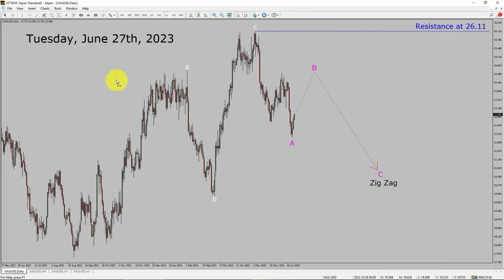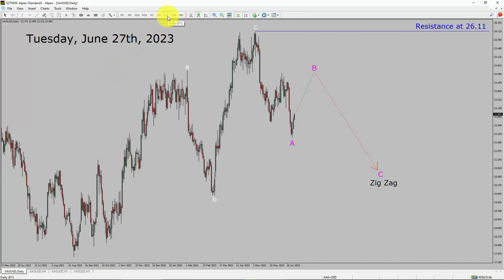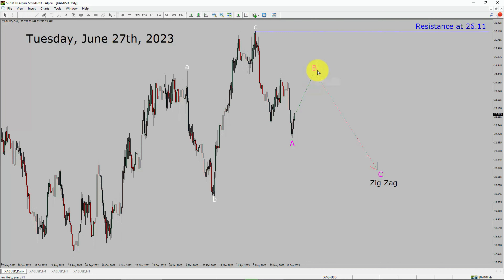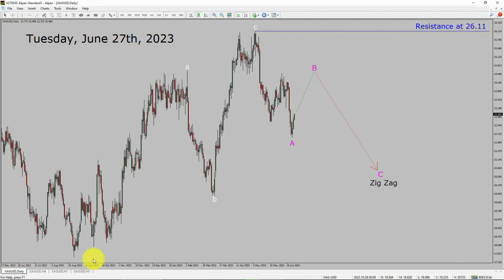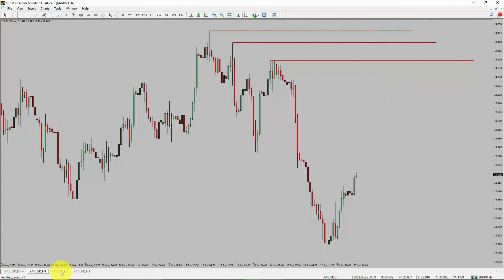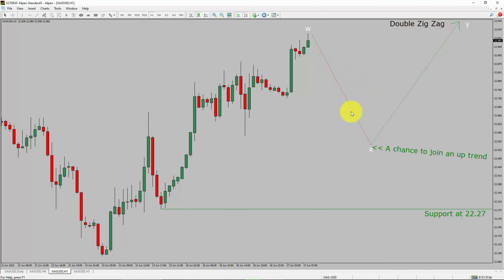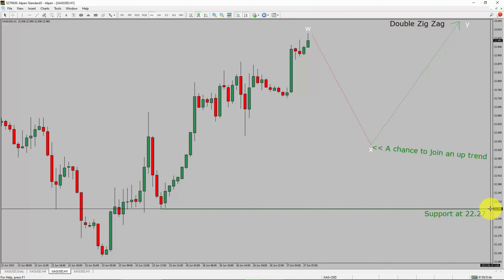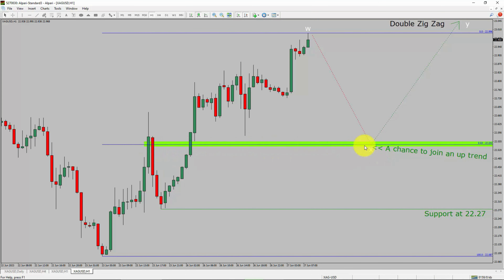XAGUSD Elliott Wave Analysis | Silver Analysis | June 27, 2023 | SILVER Analysis Today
Here is today's XAG USD Elliott Wave Analysis. Inside daily XAGUSD Forex Forecast I will be reviewing XAG USD using Elliott Wave Theory. Daily Silver Technical Analysis and Forex Forecast covers XAG USD Forex charts. Learn about XAG USD Forex market trend. XAGUSD Elliott Wave Analysis is based on short term Forex charts. XAGUSD analysis today is based on Elliott Wave Analysis. Learn about XAG USD Forex trend of the day. Get updated Forex Forecast Today in XAG USD currency pair. Once you watch Silver Analysis Today with Elliott Wave Theory then your chances of making money increases. XAG/USD Analysis today has been created using Elliott Wave Analysis. Get Silver Forex analysis before market start moving. In this way you have a good chance of making money in currency trading.

XAGUSD Elliott Wave Analysis is for Forex traders. Forex Forecast provides information about XAG USD Forex market trend of the day. Top to Bottom Elliott Wave Analysis in XAG USD currency pair covers daily time. XAGUSD currency pair Elliott Wave Analysis shows four hour time frame XAG USD trend. Silver Analysis Today shows Daily market trend using daily, four hour and one hour charts of XAGUSD currency pair. Every day price action of XAG USD move up or down or sideways. Silver Daily Forex Forecast using Elliott Wave Analysis show support and resistance levels. Silver Forecast today is most suitable for day traders. Technical Analysis of XAGUSD on short term charts is best for day trading Forex market. Elliott Wave Analysis has been used to create XAGUSD analysis today video. Silver Technical Analysis for day trading the Forex market. After watching XAGUSD Forex Forecast a trader can participate in Forex market through a brokerage firm. Successful Forex trading requires XAGUSD analysis, discipline and risk management. Use my Elliott Wave Silver analysis to easily identify possible trading chances. Silver Elliott Wave Analysis for Forex traders looking for Silver analysis today.

Forex Analysis Today is for Forex traders looking for Elliott wave Forex forecast. Silver Analysis Today is for day trading the Forex market. Elliott wave analysis is a handy tool to find out Forex market trend using Technical analysis. XAGUSD analysis today help Forex traders to easily trade currency market. In this way Forex trader could use their own Forex trading strategies along with XAGUSD analysis today. Many beginners Forex traders trade FX market with Silver Forecast to find trading opportunities. Watch Silver technical analysis today and make better trading decisions. Watch Today market analysis in XAGUSD pair. On a daily basis the trend of Silver could change. With Silver Analysis Today Forex forecast a currency trader gets an idea about short term Forex Market trend.

Before you invest money in Forex market educate yourself about today's XAGUSD market trend. Learn to read Forex market using Elliott Wave Analysis. XAG USD Analysis today could help you to make better trading decisions in your Forex trading. XAGUSD Forex Forecast is based on Elliott Wave Analysis. You must trade with proper money management when analyzing Forex pairs like XAG to USD. Silver to Dollar Forex analysis. XAGUSD analysis today is for traders looking to invest in Forex market. I have used Elliott wave theory and Forex market analysis to create XAG USD Analysis today. Spot Silver Analysis today XAGUSD is a well renowned and popular Forex trading instrument. XAG USD Today forex market analysis for Forex traders and investors. Silver Today market analysis help Forex traders to make better trading decisions.